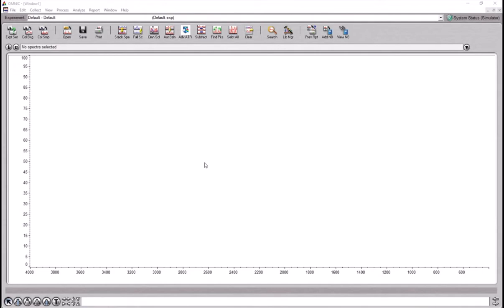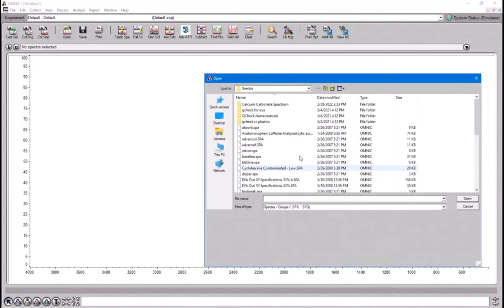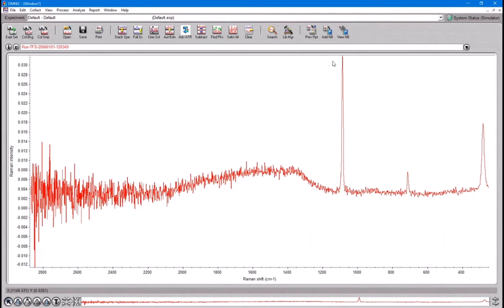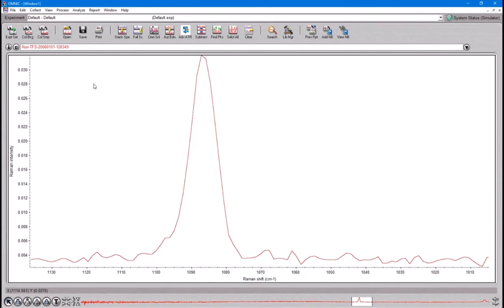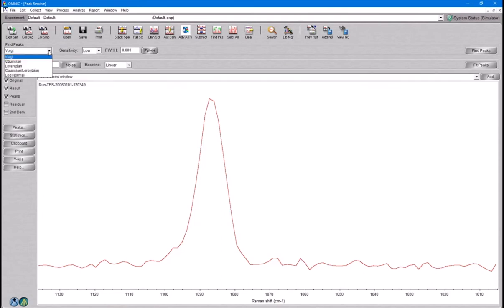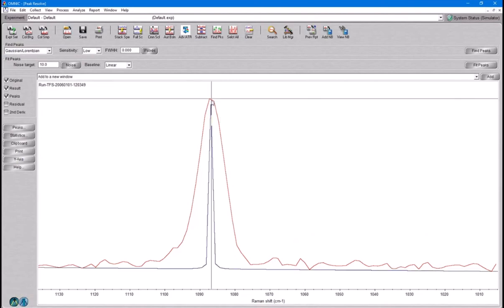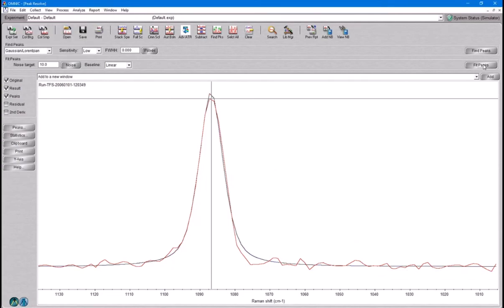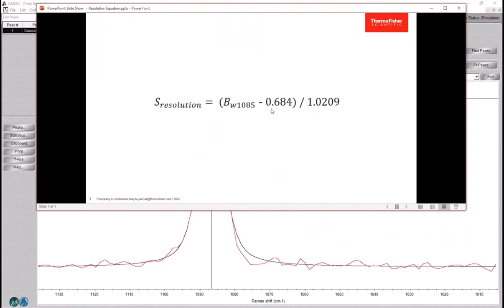Finding FWHH Using Omnic 9 - European Pharmacopoeia 10.7 Chapter 2.2.48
The latest revision of the European Pharmacopoeia 10.7 Chapter 2.2.48 on Raman Spectroscopy introduces a new spectral resolution requirement for handheld Raman analyzers.  This is simple to calculate, however you may need some assistance in determining the full width at half height (FWHH) of the calcium carbonate standard band at 1085 wavenumbers as exemplified in the new EP chapter revision.  This FWHH value (sometimes called “full width at half max”) is entered into the spectral resolution equation noted in both the new EP Chapter 2.2.48 and in this video to easily calculate the spectral resolution of your Thermo Scientific TruScan RM handheld Raman analyzer.